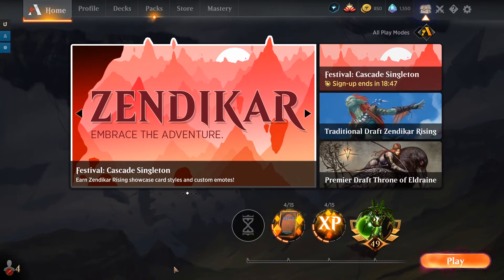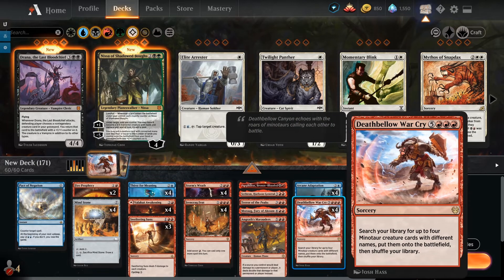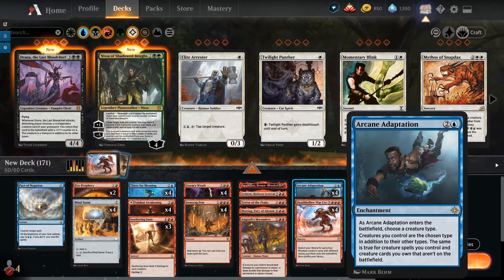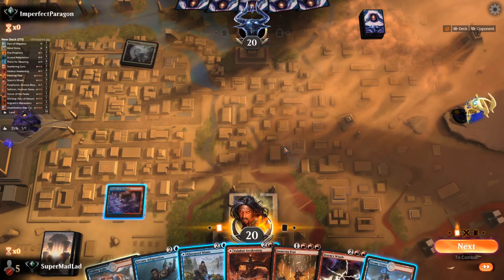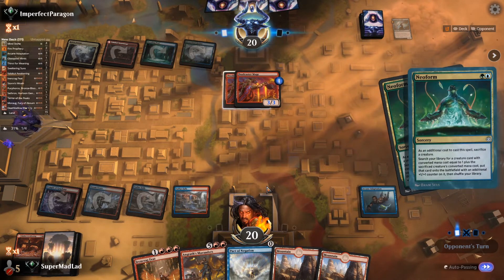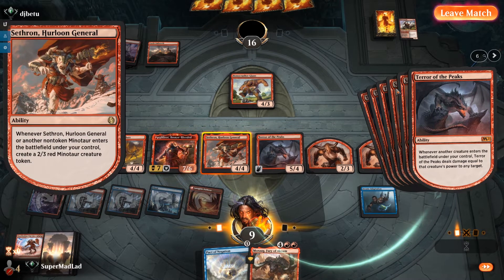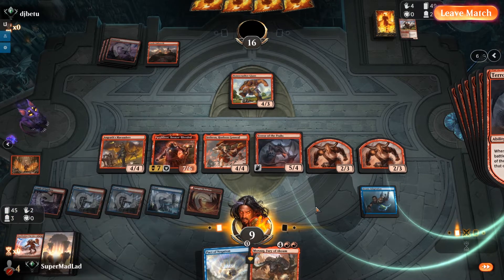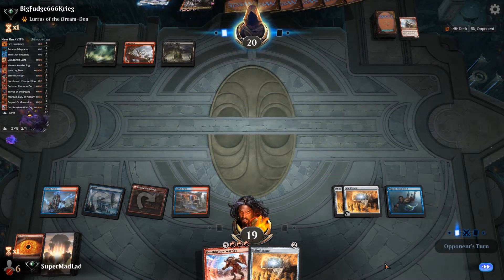Deathbellow Combo | Historic BO1 [Magic Arena]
Song: Insane Jank Posse
Artist: PianoJester